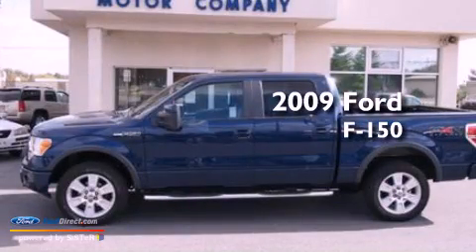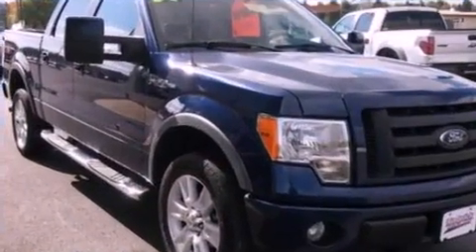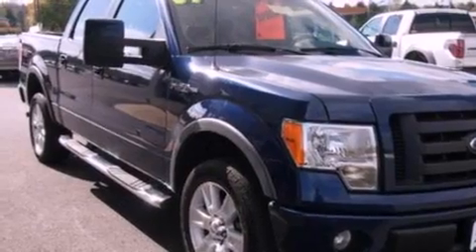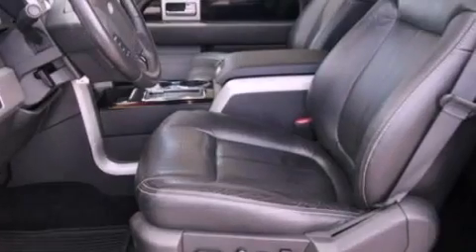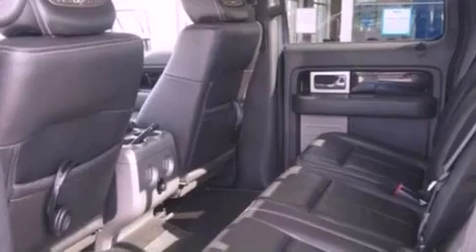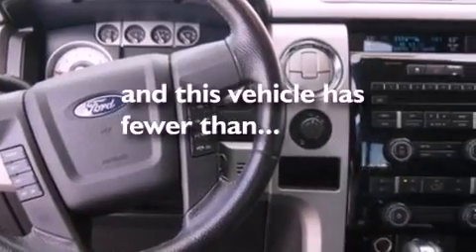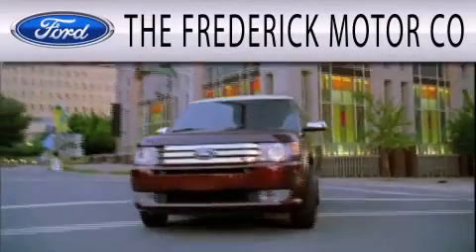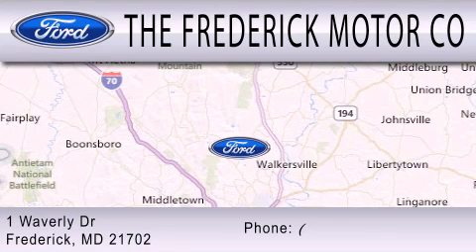2009 FORD F-150 Frederick MD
Year : 2009
 Make : FORD
 Model : F-150
 Engine : 5.4L V8 24V MPFI SOHC FLEXIBLE FUEL
 Trans . : 6-SPEED AUTOMATIC
 Exterior : DARK BLUE
 Miles : 59,095
 Interior : GRAY
 Stock : 36777A